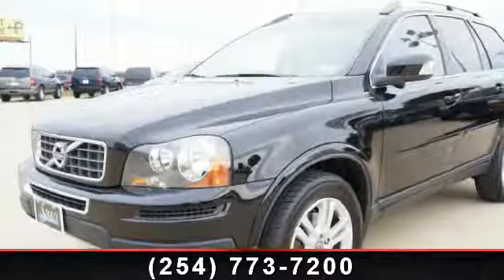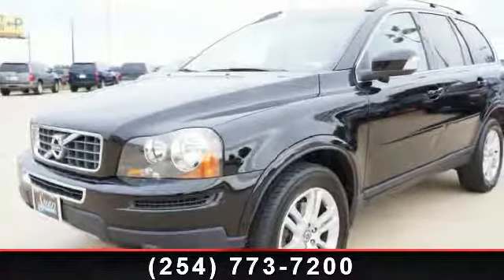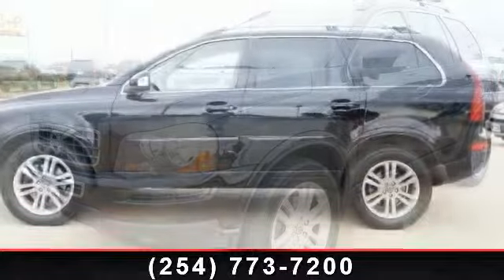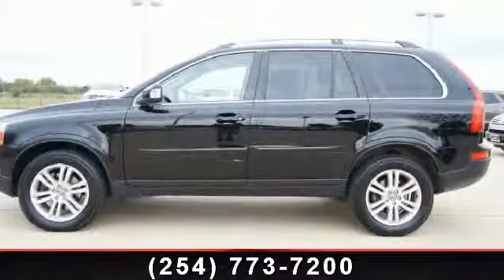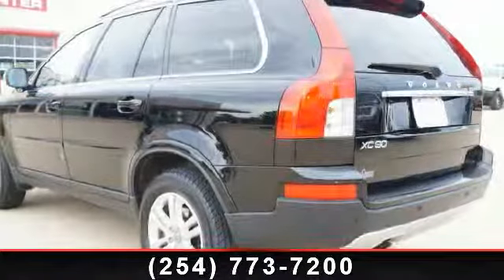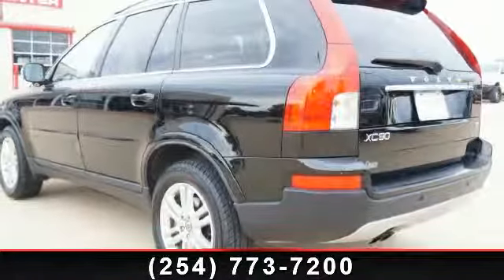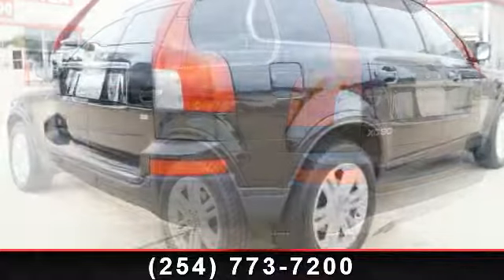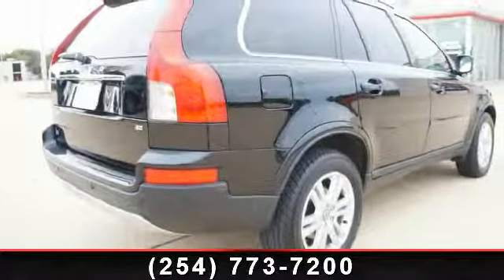2010 Volvo XC90 - Spears Auto Group - Temple, TX 76502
| 10505